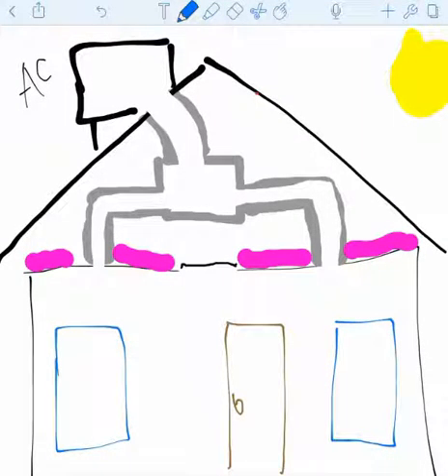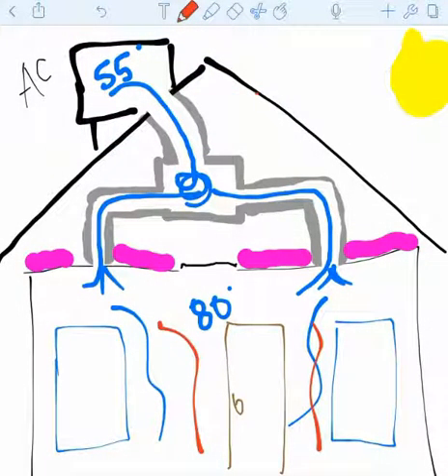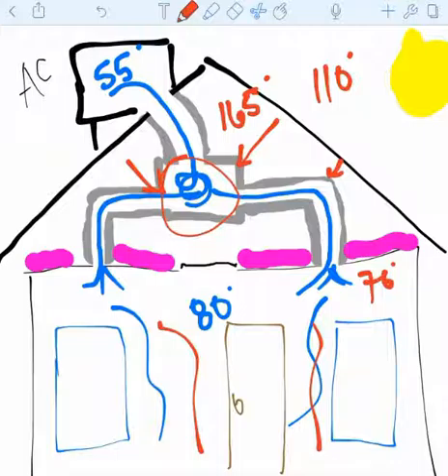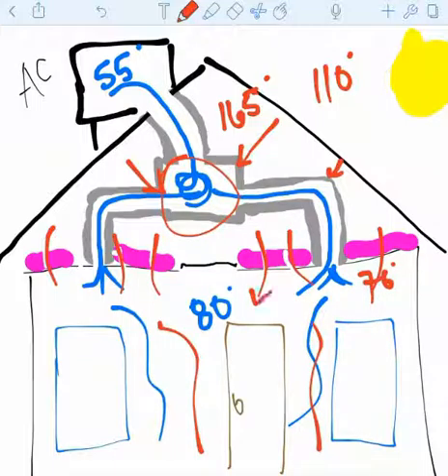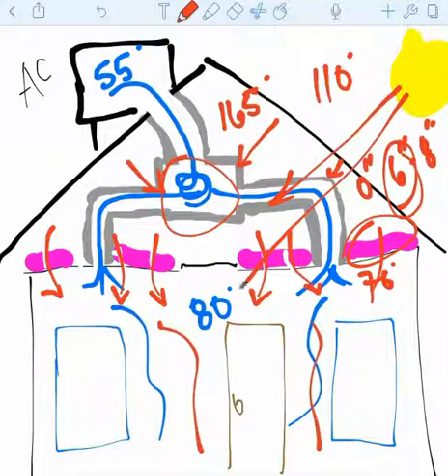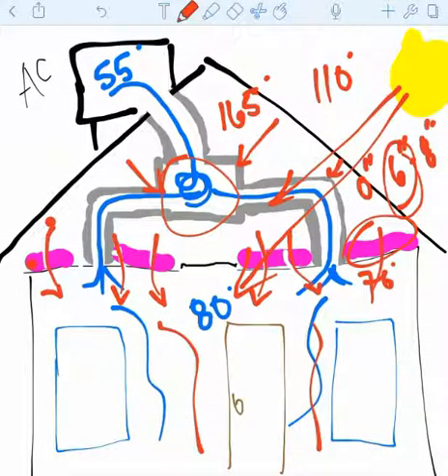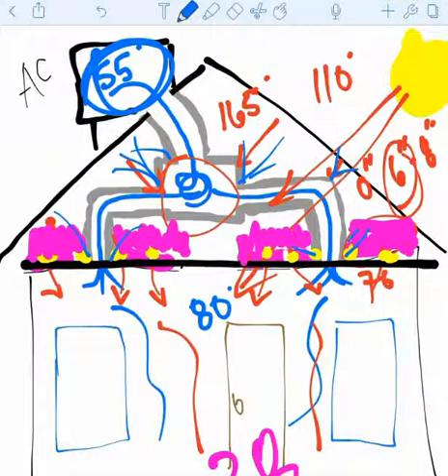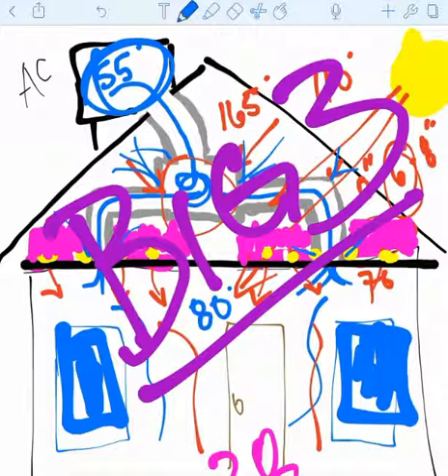BIG 3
Quick description of common issues found in Arizona attics.